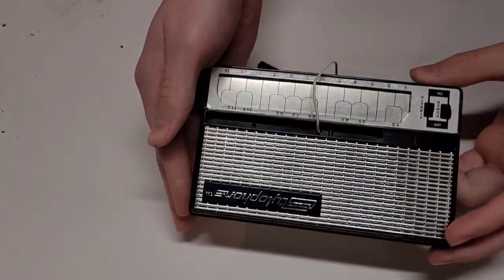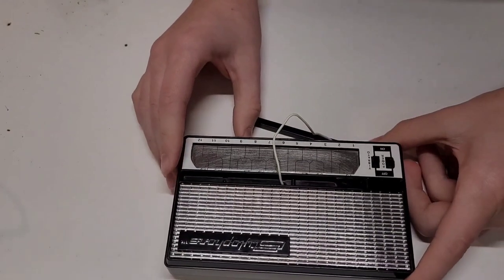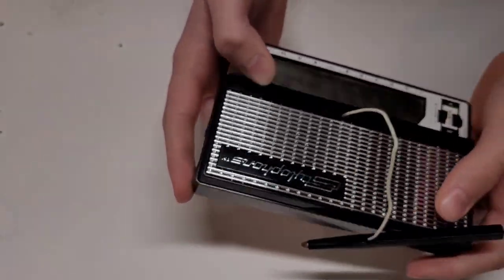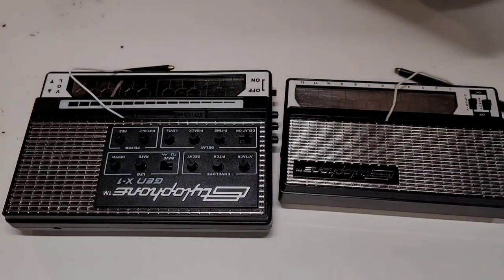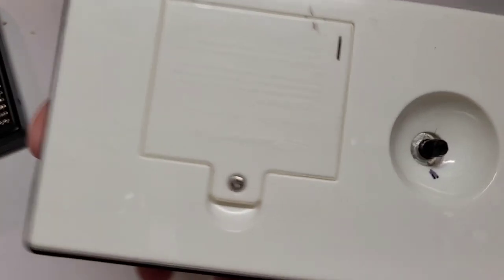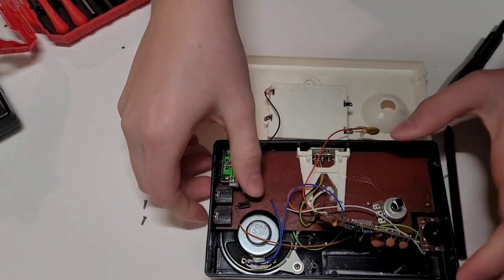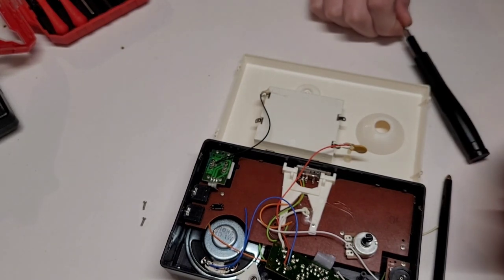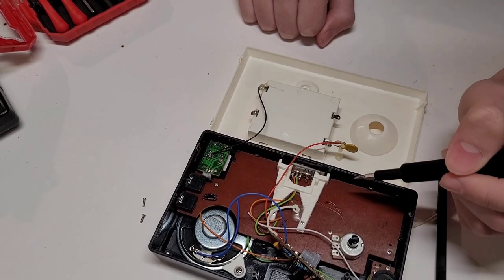I bought Another Stylophone!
I bought a Stylophone off eBay for 25$ lets see if it's any good, or even turns on.